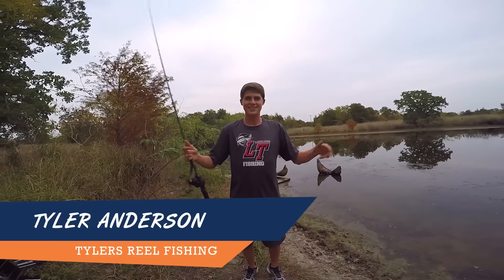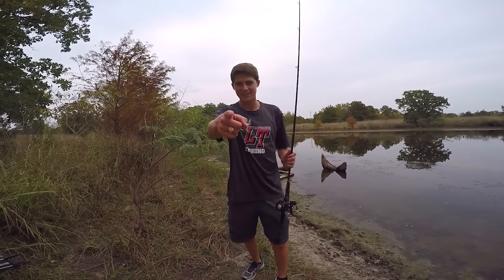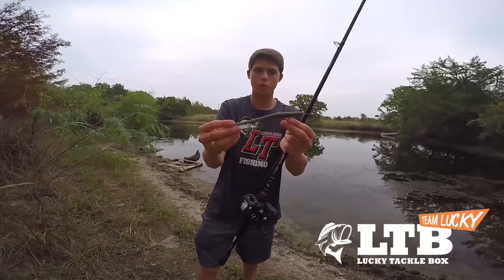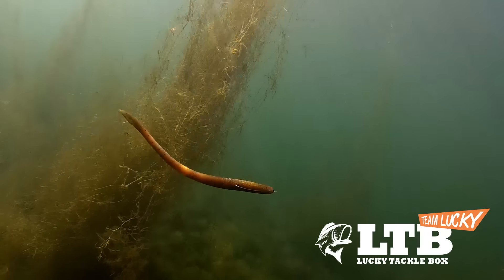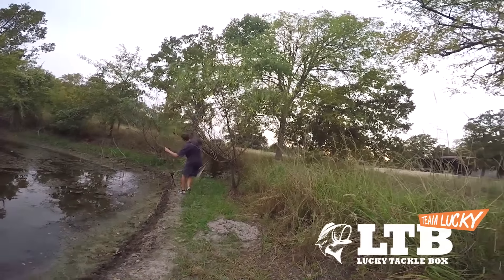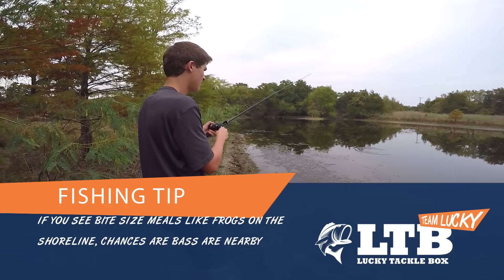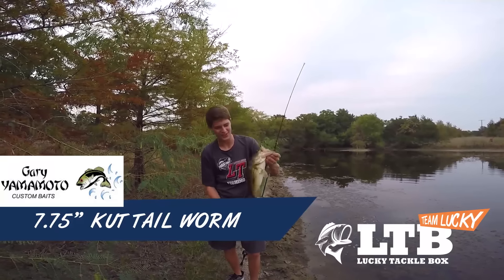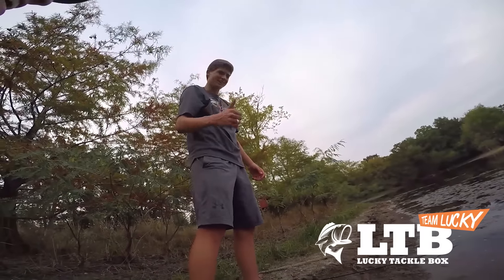Fall Bass on the Yamamoto Kut Tail Worm!! | TylersReelFishing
Ever wonder how to intercept those bass on the transition from the Deep to the Shallow? Well, here is one great tactic! The Yamamoto Kut Tail Worm!! It's a great bait and is in this months Lucky Tackle Box! Check it out here!